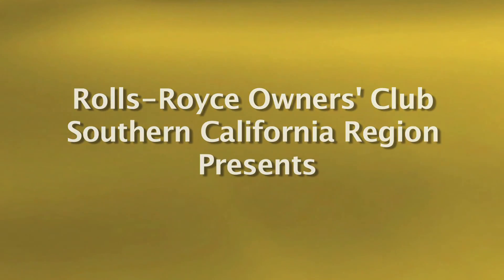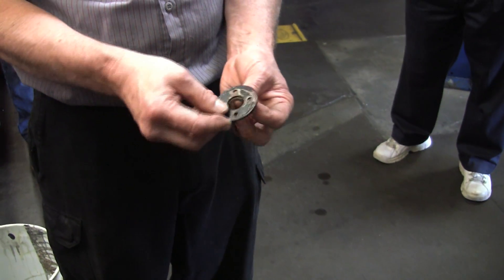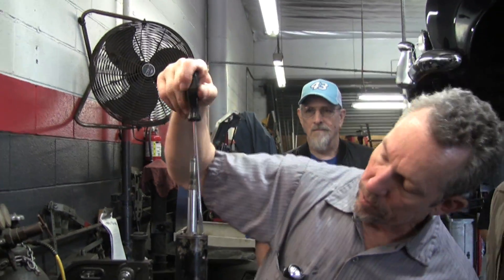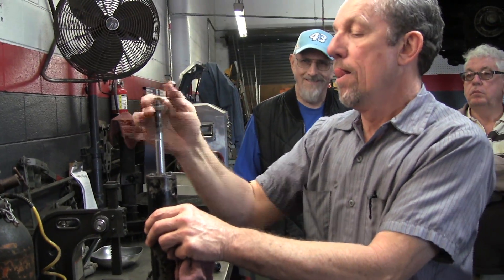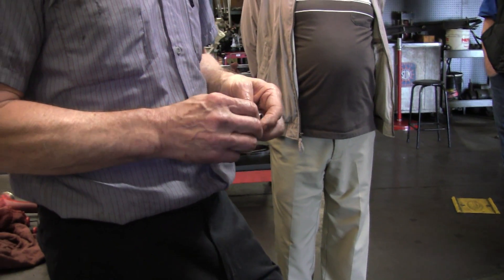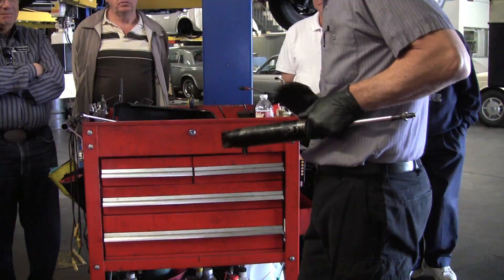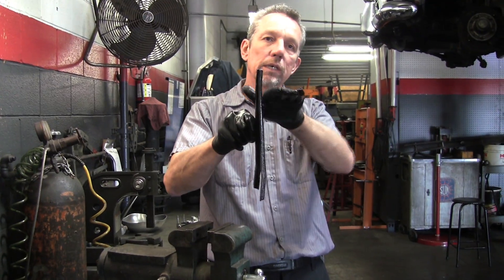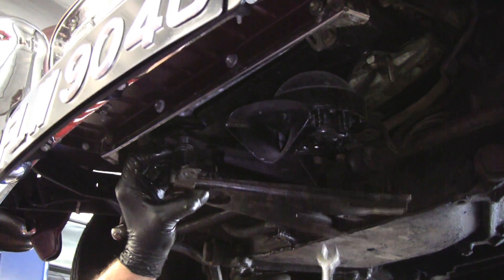Cloud III Resealing Steering Ram Pt 4 of 6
The Rolls-Royce Owners' Club - Southern California Region is proud to present the club's Technical Chairperson, Ronny Shaver's in-depth monthly tech meet on the resealing of a leaky steering ram of a Silver Cloud III and Bentley "S" Series car.

There are 6 (12 minute) parts to this presentation that Ronny recently presented to club members at his facility in Santa Ana, California. We invite all Silver Cloud and Bentley S Series owners, and enthusiasts, the world over to watch all 6 parts of the presentation.